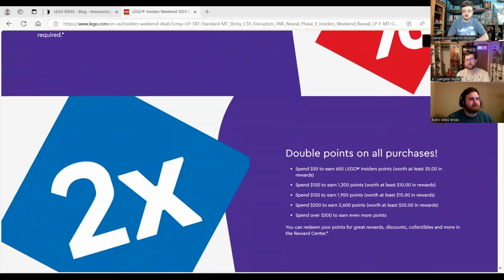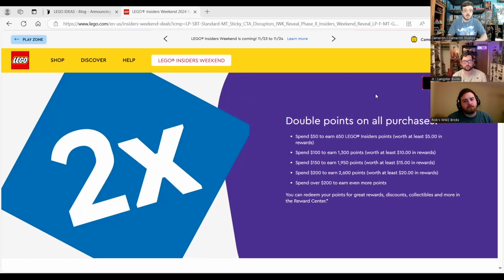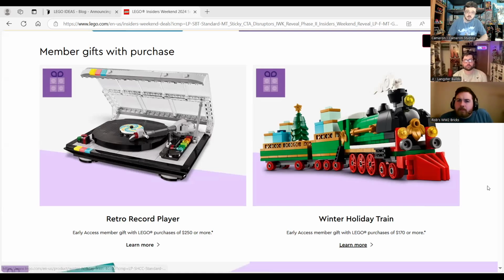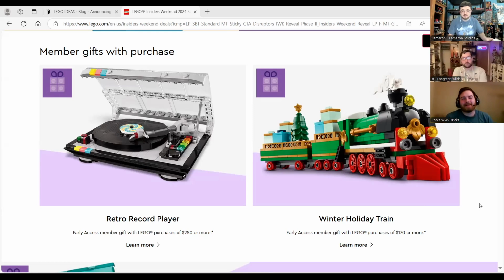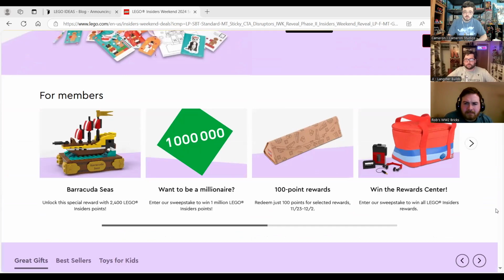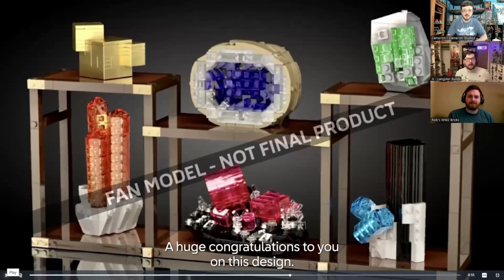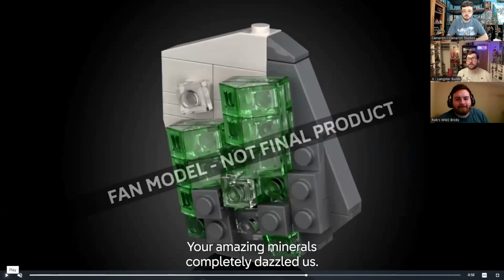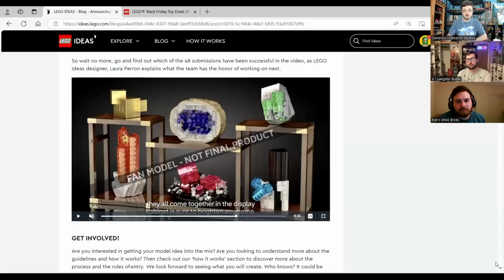Maker Faire Recap ft. Rob's WW2 Bricks: The Brick Hour Podcast Episode 17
The Rochester Maker Faire was this past weekend and Rob's WW2 Bricks is here to recap the event with Langster Builds and Cameron Studios! We also discuss the new LEGO Ideas announcement and Insider Weekend perks and deals!!!

It really does mean a lot to us and helps us grow!

Intro and Outro by oMEGa
Logo and Graphics by BrickBoy